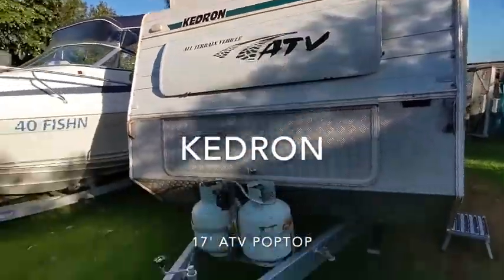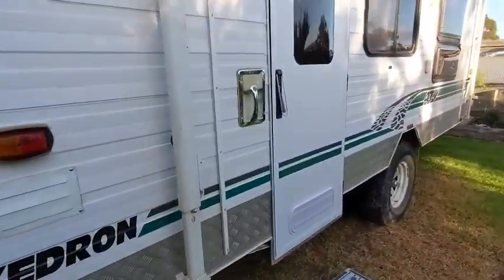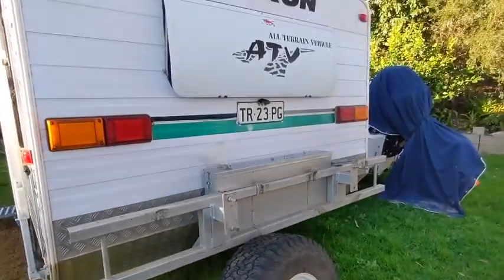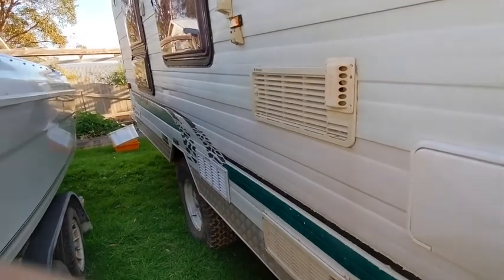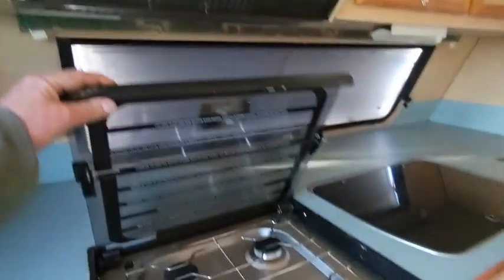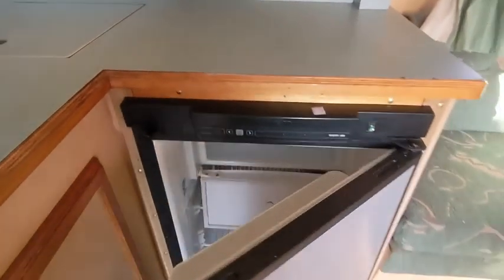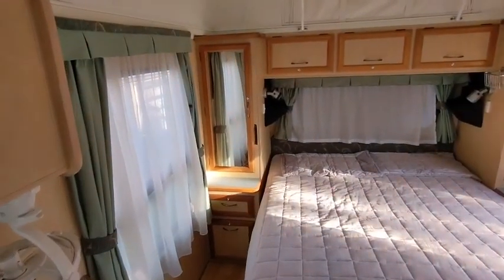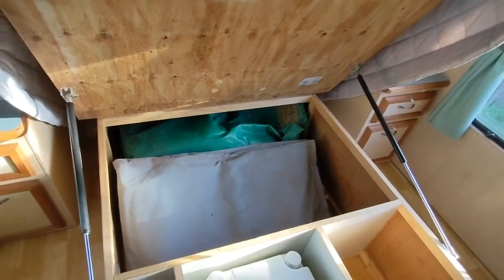KEDRON 17' ATV